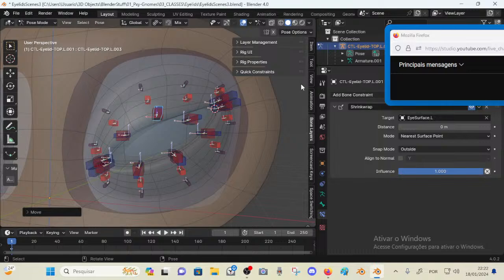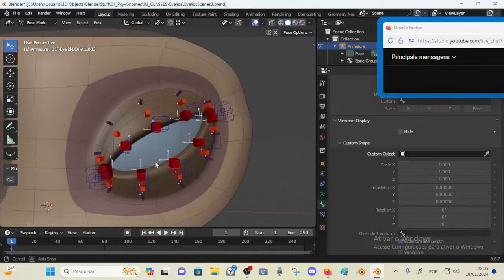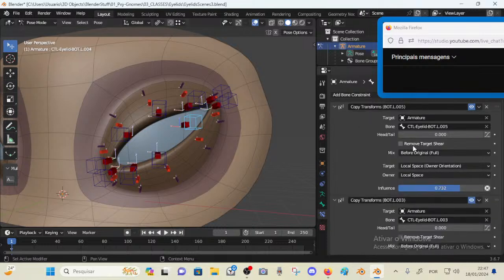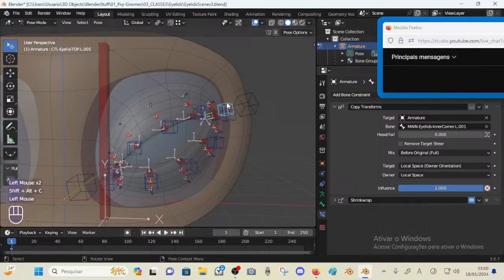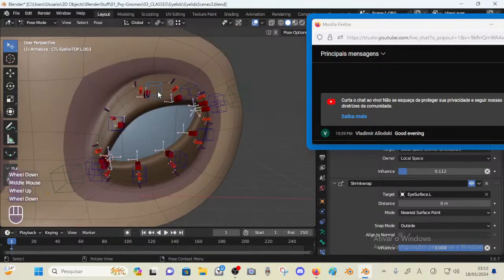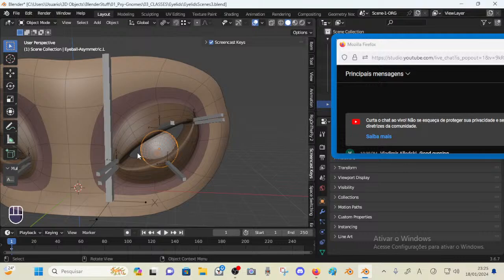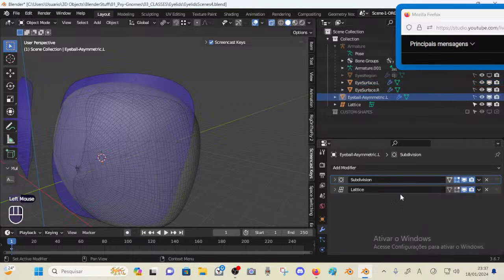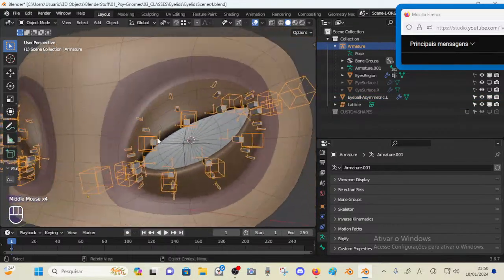🌃Pxy-CLASS ~🦴RIGGING: 🌚Dynamic & Expressive Eyelids Rig ~ Part 8/9 (Building)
File available for free on Gumroad!
If you like the content, please consider contributing. 😺

Blender 3.6.7